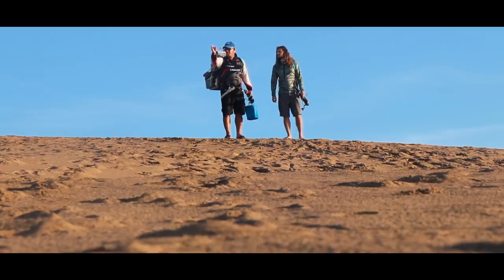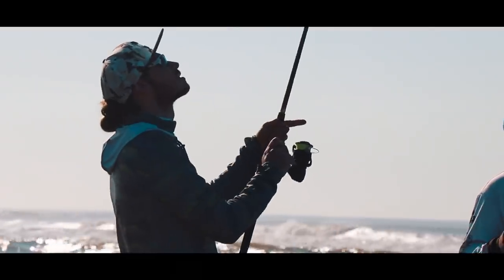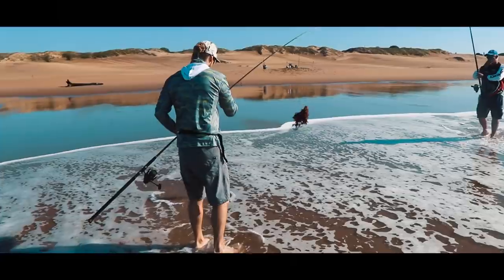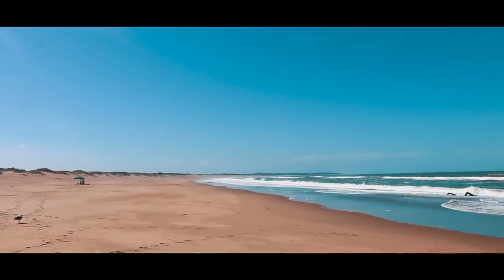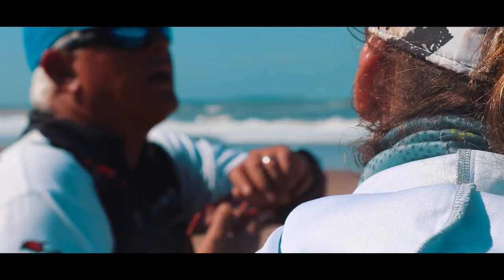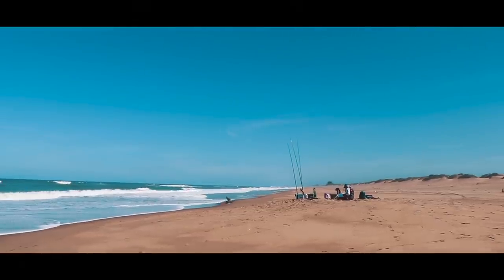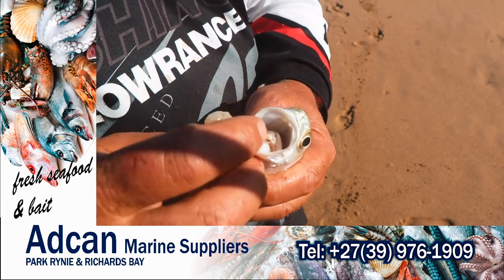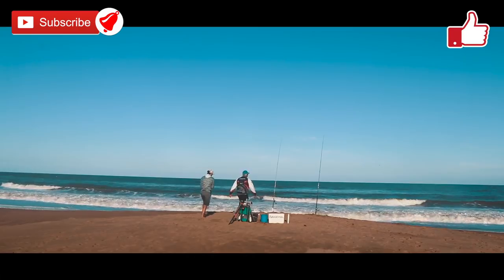Taking up scratching for edibles | Fishing Zini | ASFN Rock & Surf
Andre takes out Johnathan at Mtunzini on the north coast of KZN on an ASFN Academy to learn more about scratching for edibles. Andre covers everything he would need including water reading, baits, methods, and techniques to target edible fish.